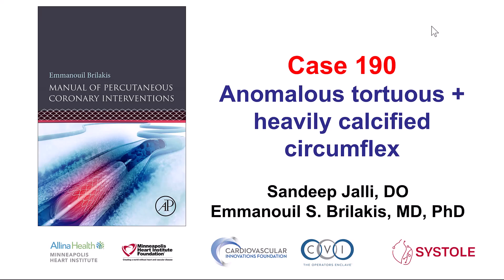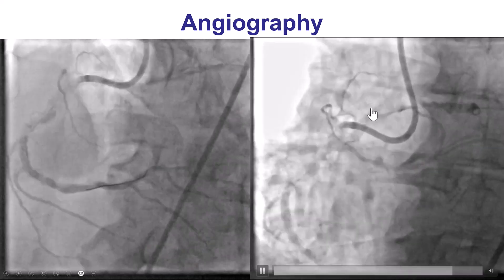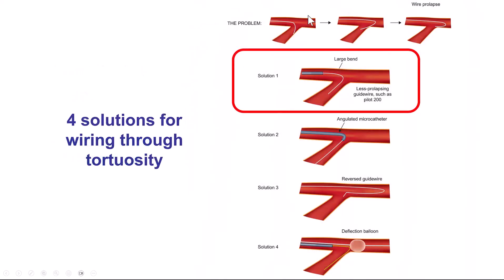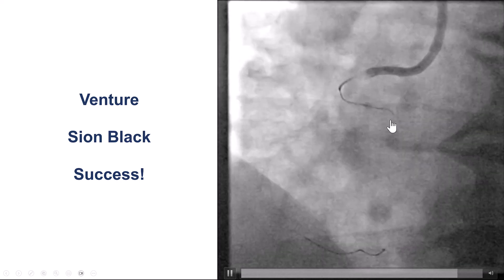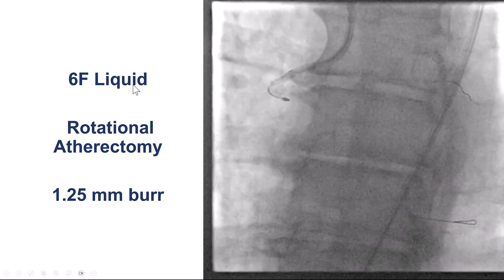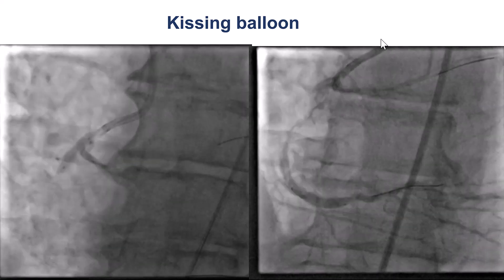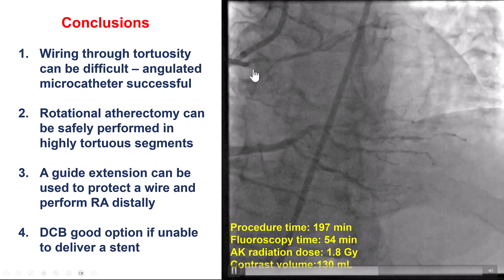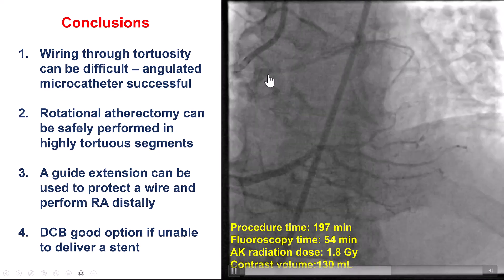Case 190: Manual of PCI - Heavily calcified + tortuous anomalous circumflex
A patient was referred for PCI of a heavily calcified right coronary artery and an anomalous circumflex arising from the proximal RCA after a failed attempt for wiring the circumflex. Wiring the circumflex was very challenging  because of highly angulated origin. Use of a Sion black wire through a Sasuke microcatheter failed, as did the reversed guidewire technique. Using a Venture angulated microcatheter and a Sion black wire the anomalous circumflex was eventually wired but balloon delivery was extremely challenging: only a 1.0 mm Sapphire Pro balloon could cross. Other balloons and an intravascular lithotripsy catheter could not cross. Rotational atherectomy was performed in the circumflex through a Liquid guide extension so  as not to remove the RCA wire. Stents could still not be delivered into the circumflex because of the tortuosity and calcification. Eventually the anomalous circumflex was treated with a 2.5x30 mm Agent DCB, followed by stenting of the RCA with Orsiro stents with an excellent final result.